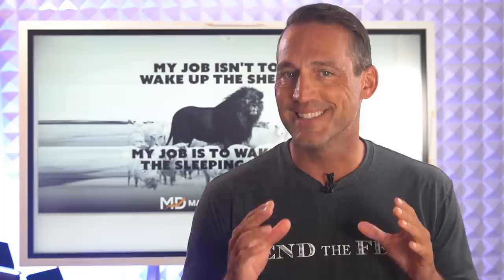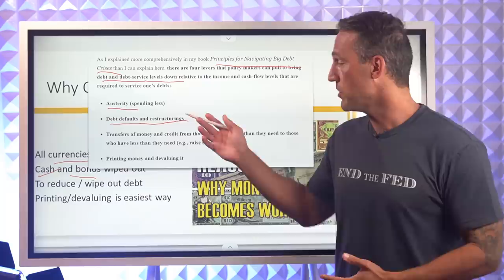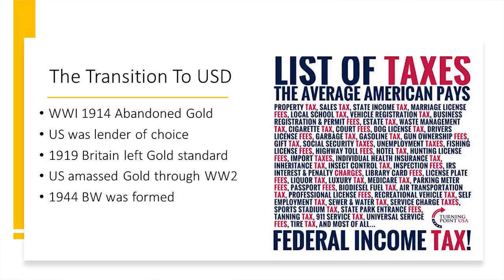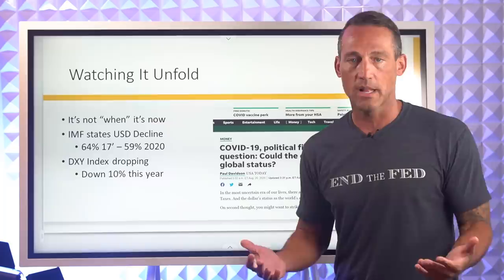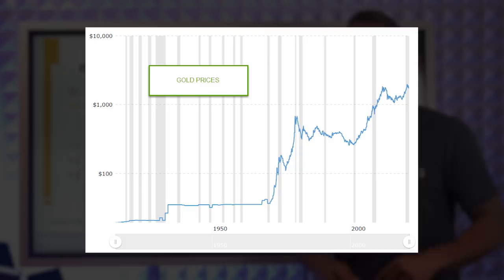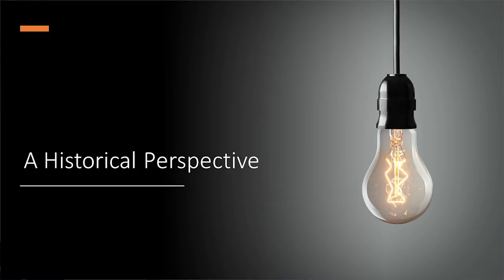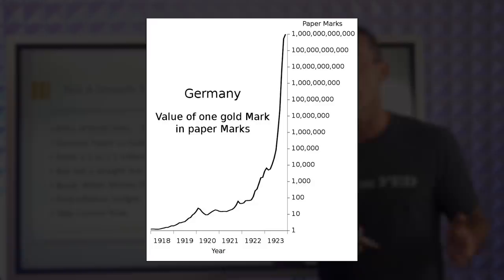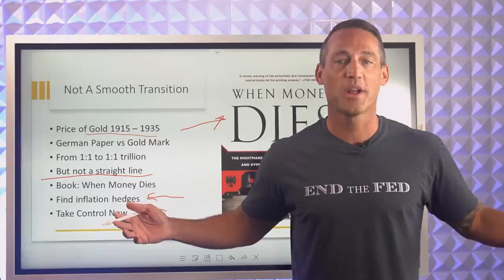This Is How a Currency Dies | Shocking Details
✅ Give Me 7 Minutes a Day and I Will Show You How To "Copy and Paste" a BulletProof Portfolio👇

There has been lots of talk of the US Dollar losing its status as the world's reserve currency. An entire global currency collapse many people want to know, 'WHEN' this is going to happen. But few realize that we are in the middle of it, right now. We are watching it happen, but most fail to realize because they don’t understand the signs, what to watch for and how this happens.

- Exactly how this process unfolds and happens
- What comparisons we can draw from history to today's death
of the US Dollar
- What people could have done to protect themselves before
- What you should be doing right now

They are impersonating me in the comments. My comments have a "checkmark" so look for that. Please beware, I will never message you asking you to give me money or to talk to me on WhatsApp. 👇